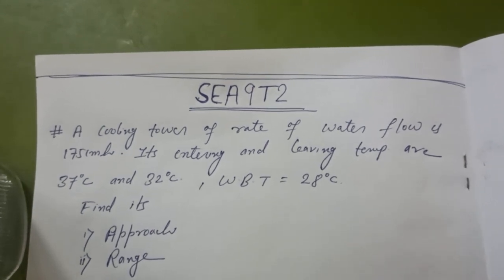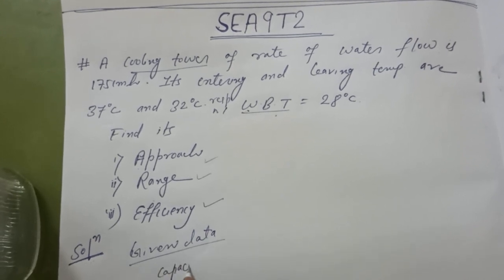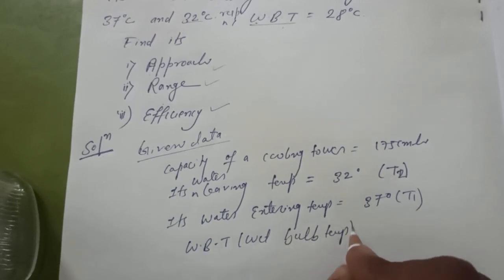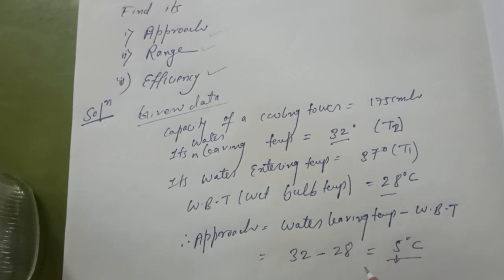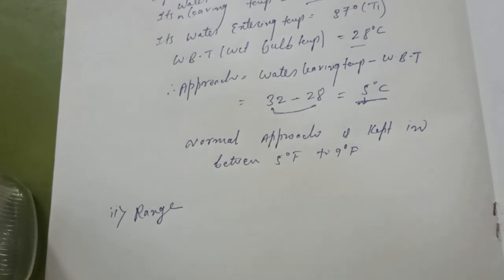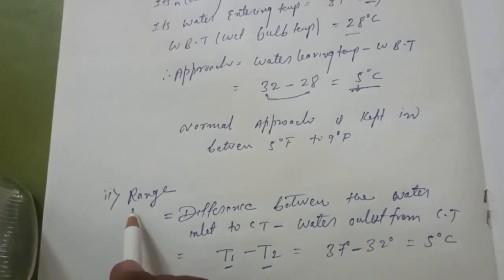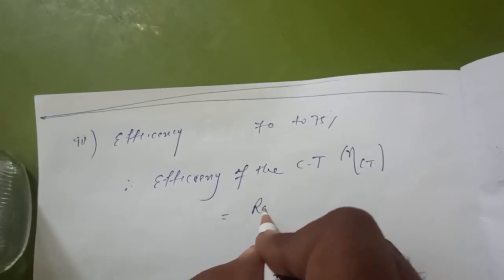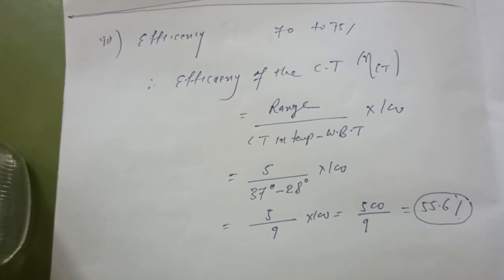How will you determine the Approach, Range and efficiency of a cooling tower?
Hey dear leaders, Let's learn about few important parameters for a cooling tower.
1.Approach
2.Range
3.Efficiency